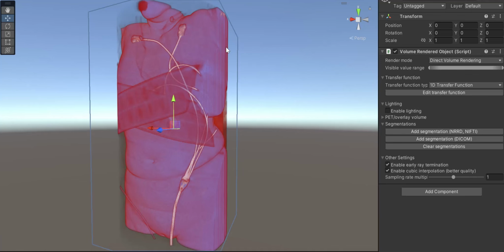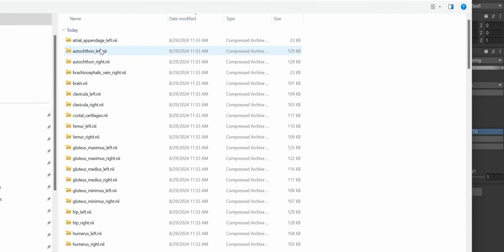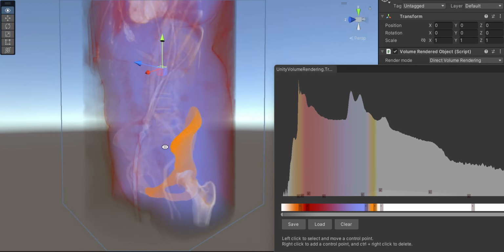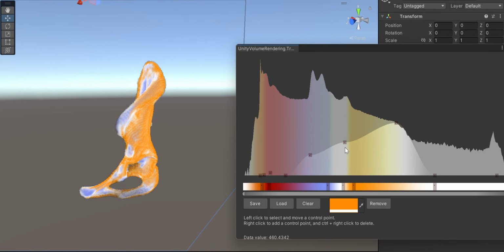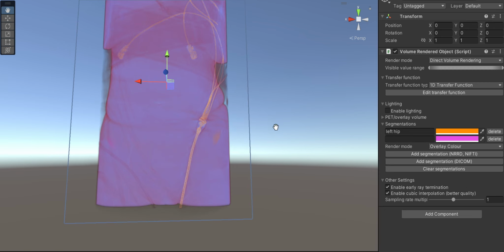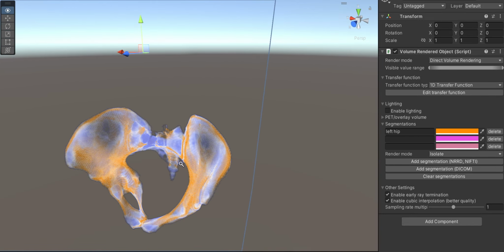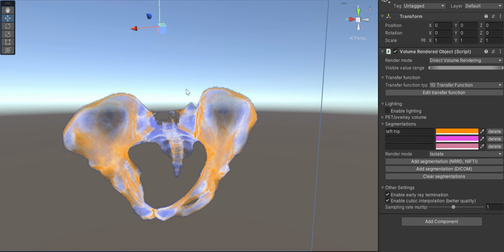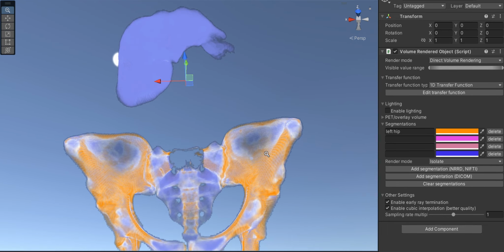segmentations ts training set demo v1 1080p 1